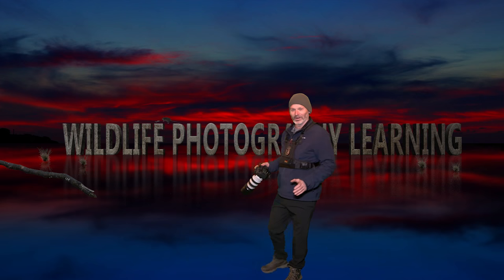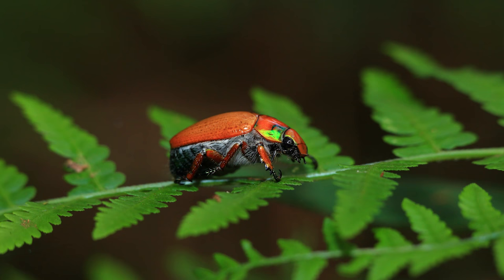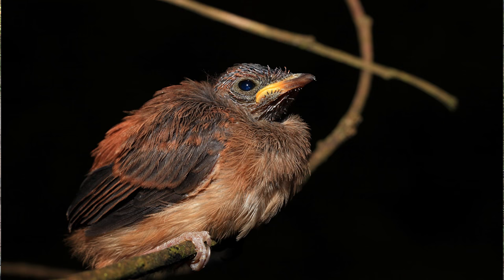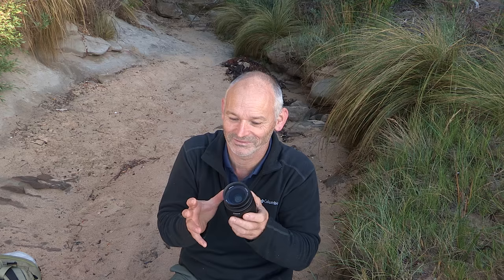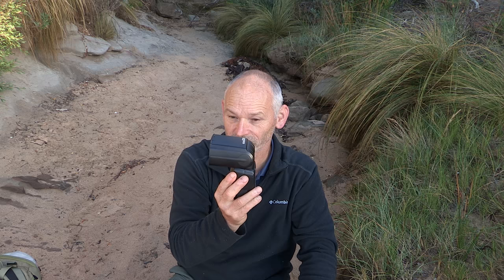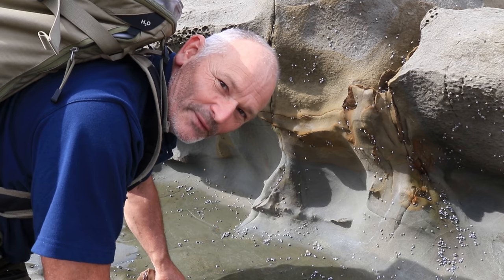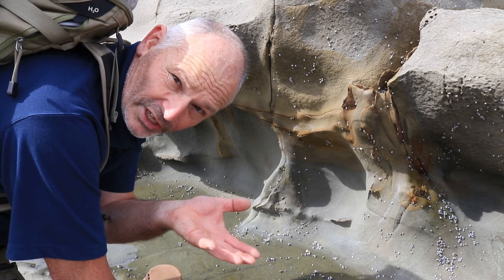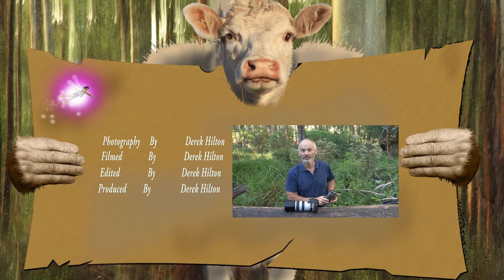Canon 250 D Macro screw on Lens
In this video I talk about the 250D screw on Macro Lens. why bought
and why i don't need the canon 100mm f2.8l macro + tips and stuff
and getting creative.